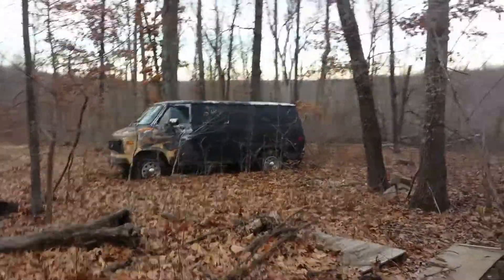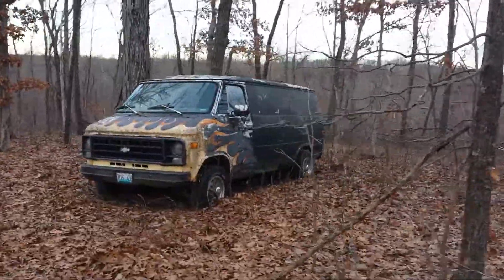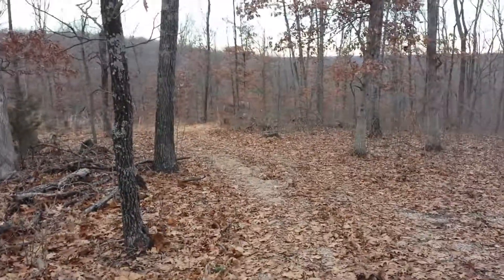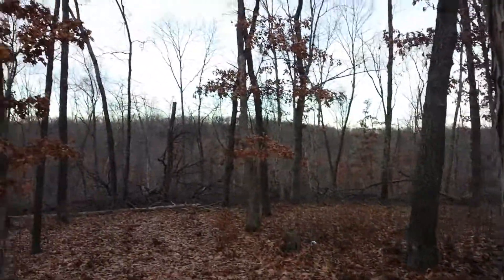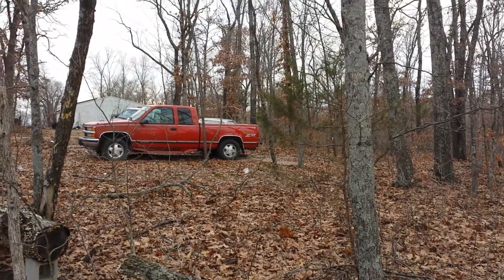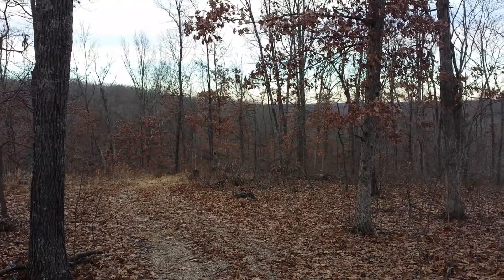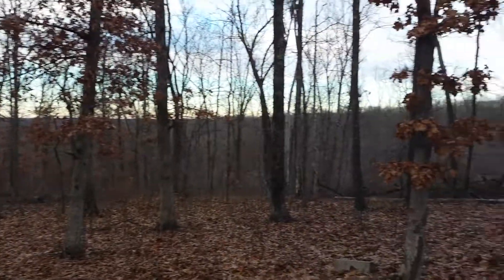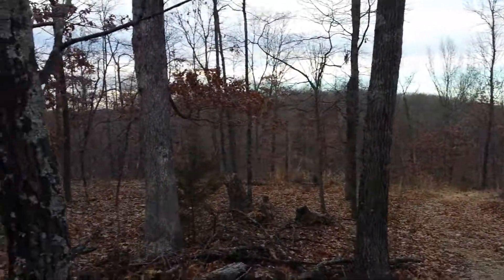North Side EC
view of the North side of the property from the Main house area